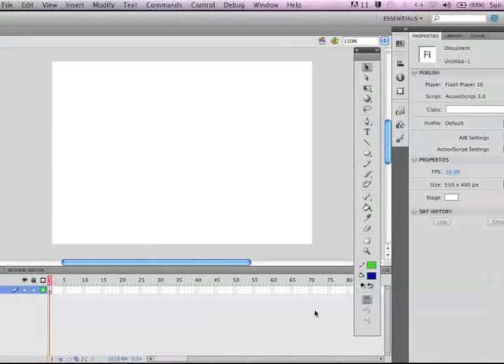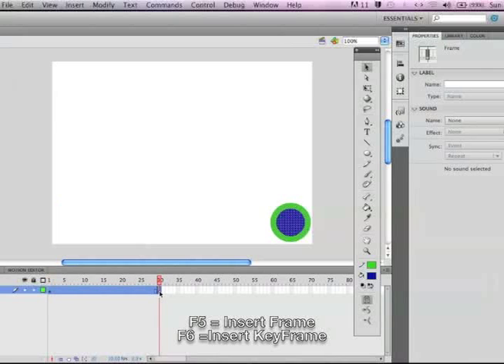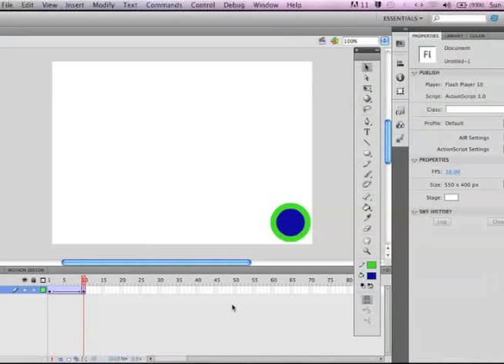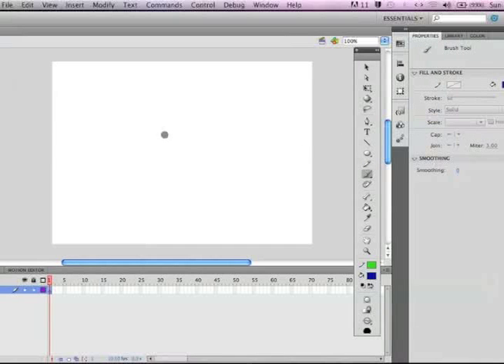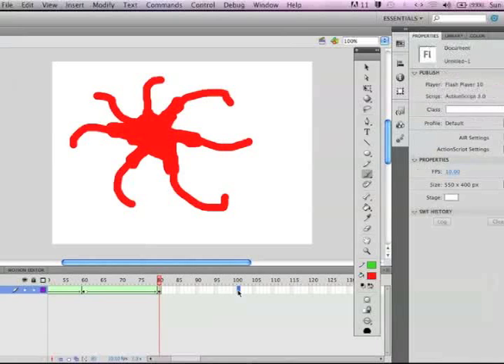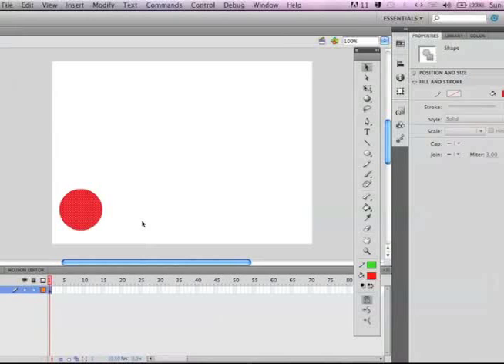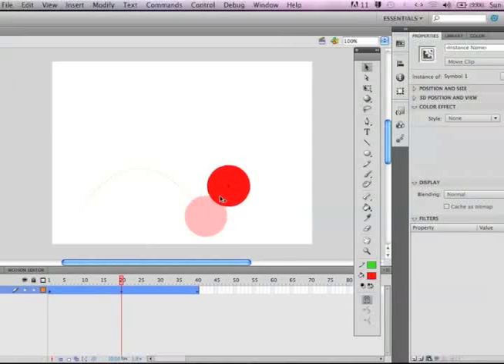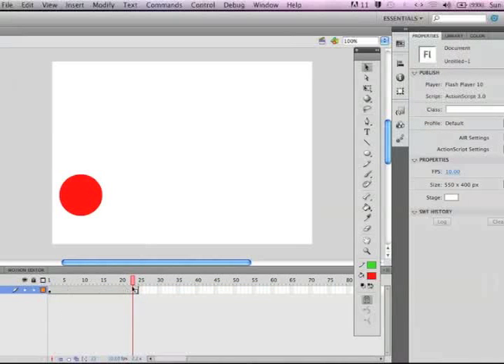Flash Basic Animation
Flash Tutorial 2 : Covers motion tweens, shape tweens, and classic tweens.